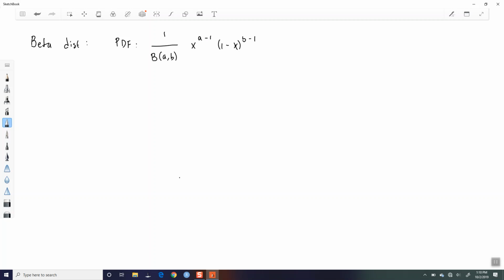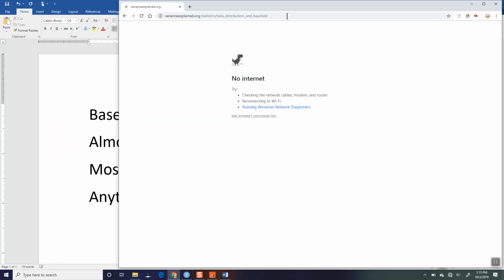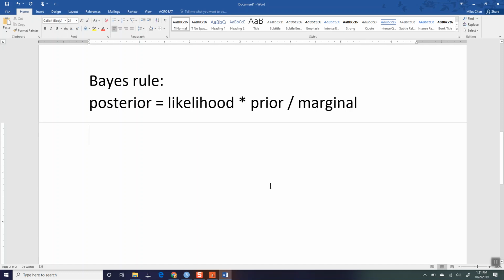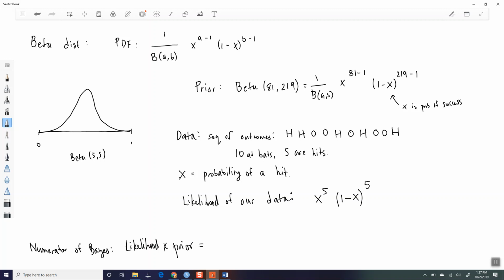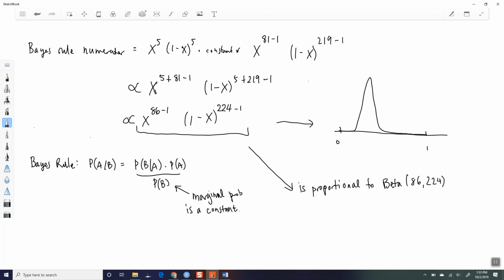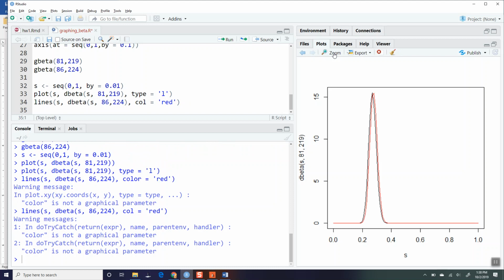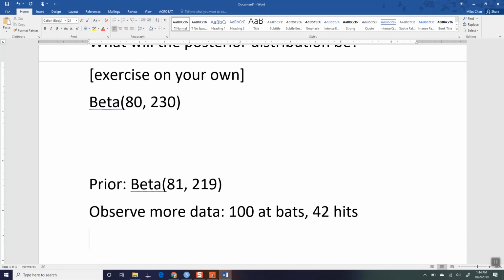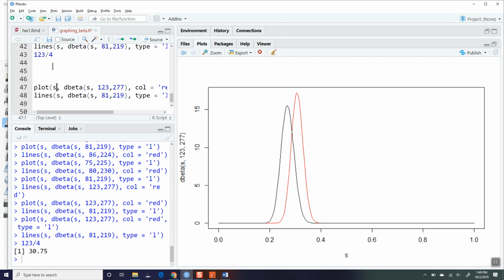10 2 2019 1 Stats 102C